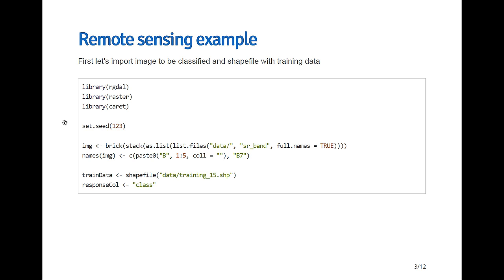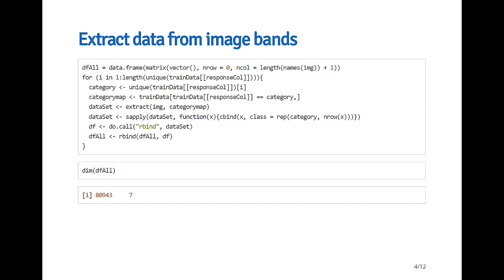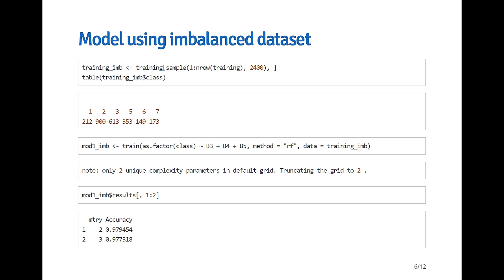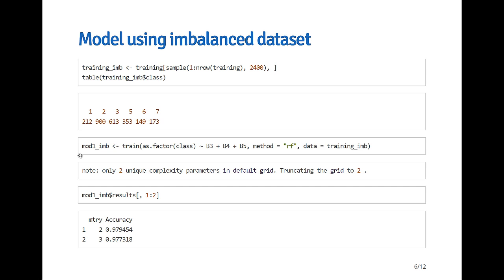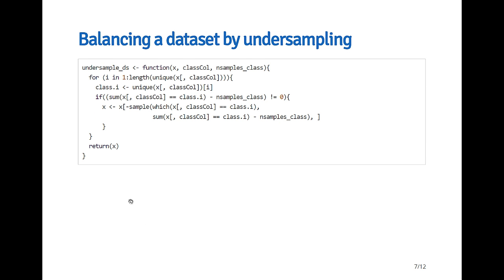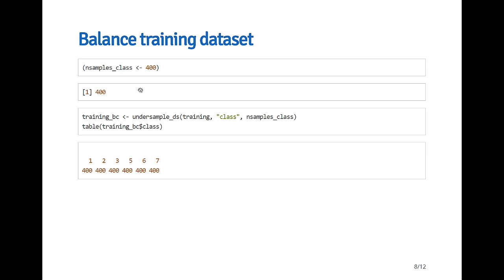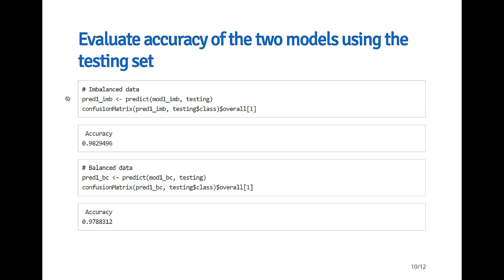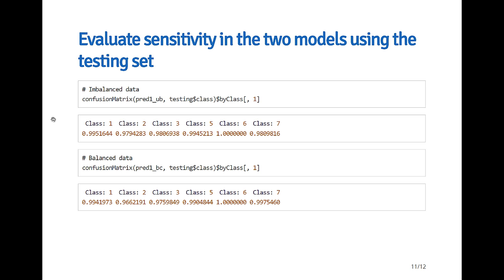Imbalanced classification problem: A remote sensing example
All source code, sample data and slides can be downloaded from this

When conducting a supervised classification with machine learning algorithms such as RandomForests, one recommended practice is to work with a balanced classification dataset. However, this recommendation is sometimes overlooked due to unawareness of its relevance or lack of knowledge about how to deal with it.

In this presentation I initially examine some of the consequences of working with an imbalanced dataset, using an image classification problem. Later I test and suggest some techniques to solve this problem.